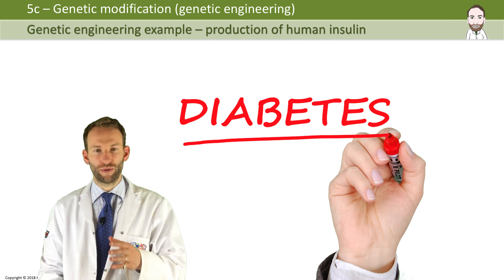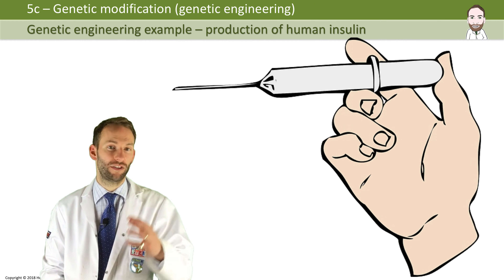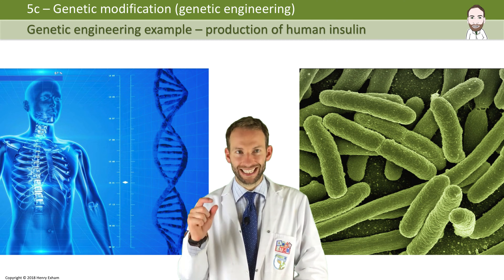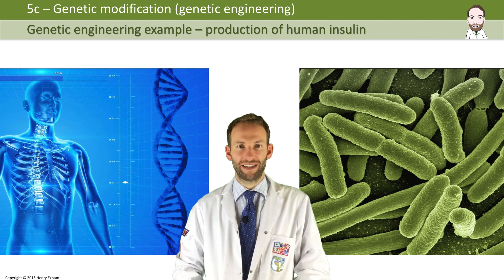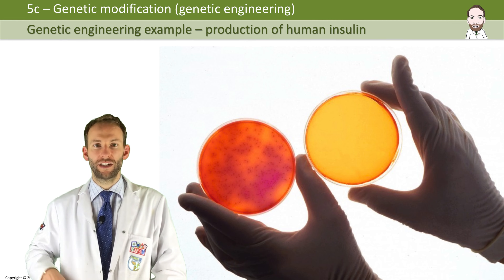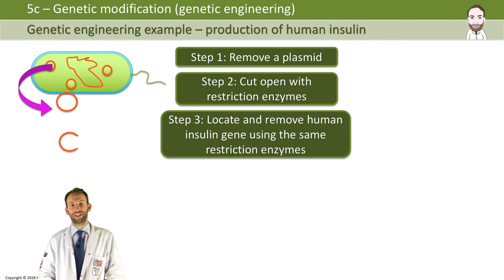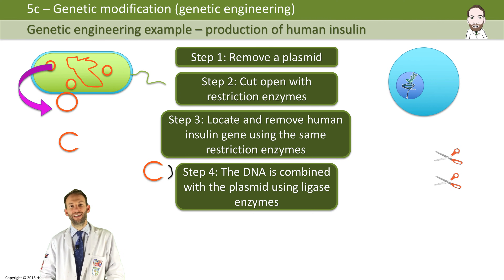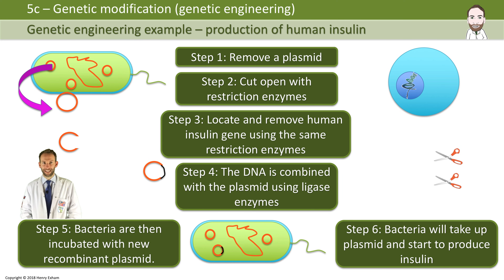Insulin Production - GM Bacteria - GCSE Biology (9-1)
5.12 Understand how restriction enzymes are used to cut DNA at specific sites and ligase enzymes are used to join pieces of DNA together.
5.13 Understand how plasmids and viruses can act as vectors, which take up pieces of DNA, and then insert this recombinant DNA into other cells.
5.14 Understand how large amounts of human insulin can be manufactured from genetically modified bacteria that are grown in a fermenter.